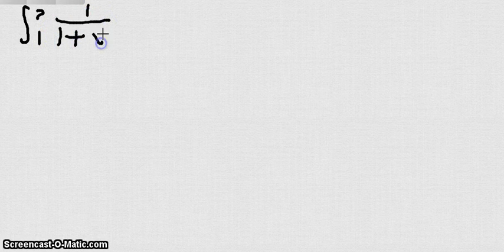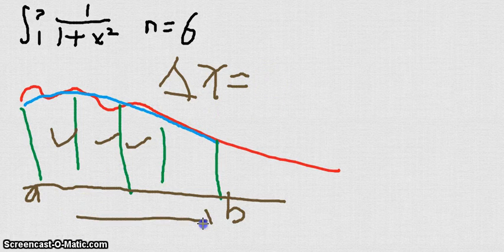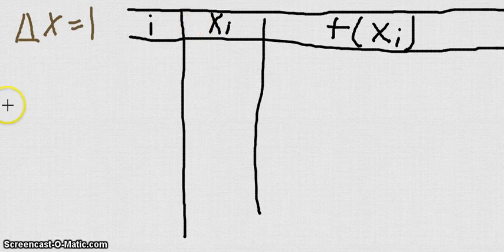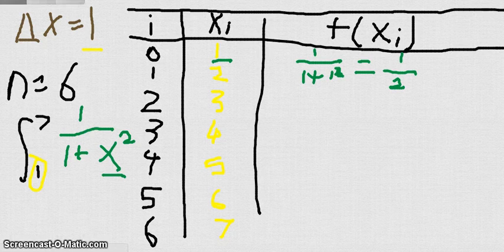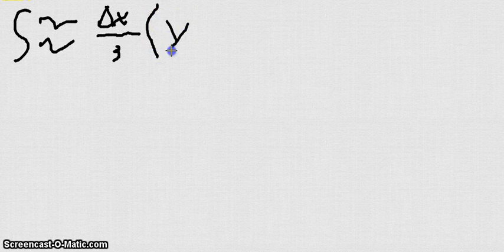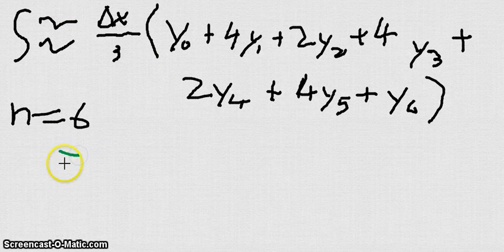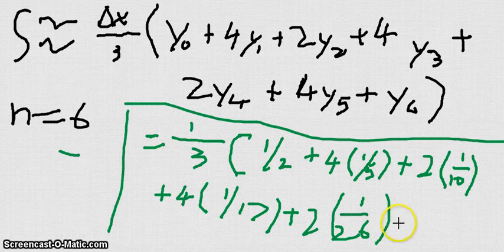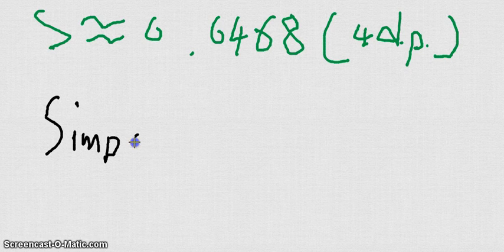Simpson's rule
Approximating value with Simpson's rule.